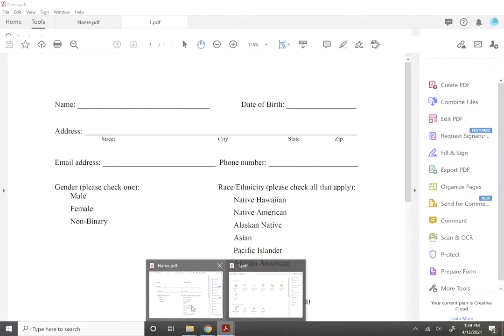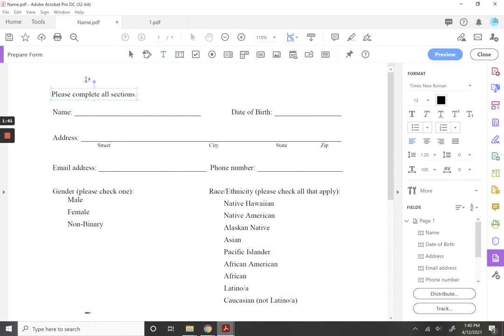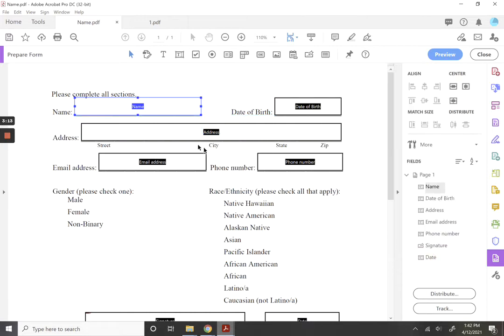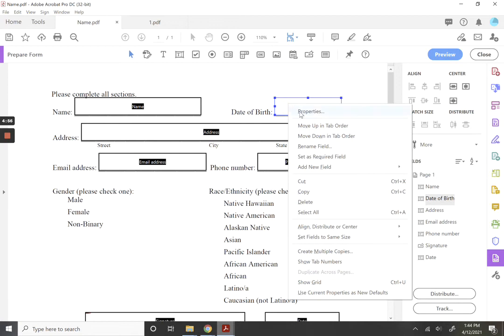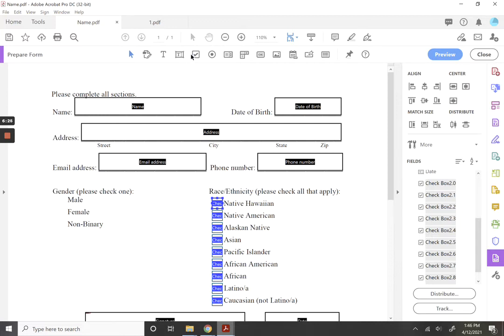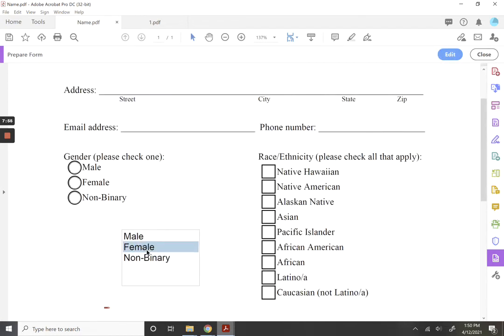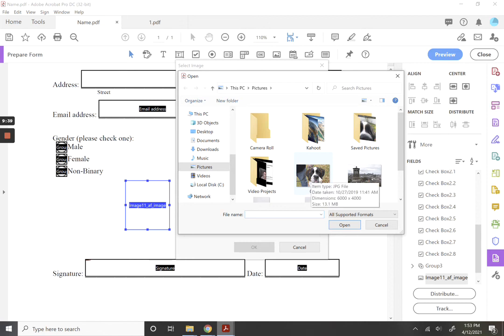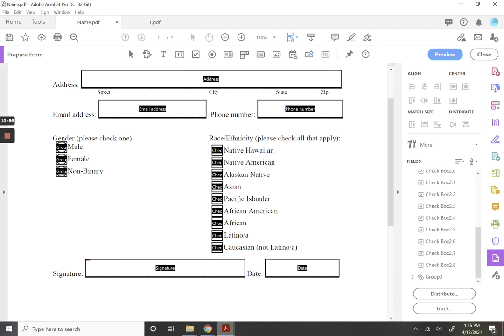Fillable Forms in Adobe Acrobat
This video covers creating a fillable form in Adobe Acrobat.